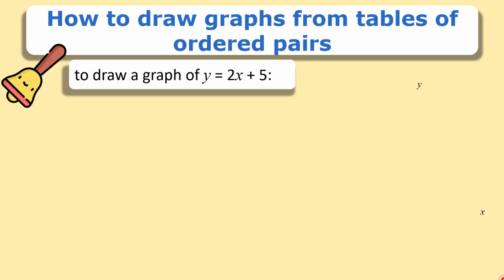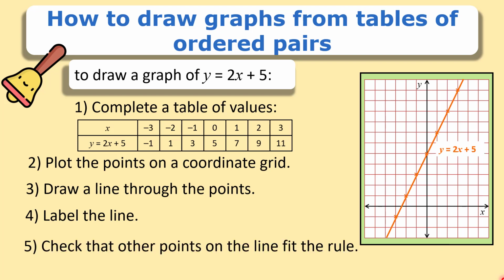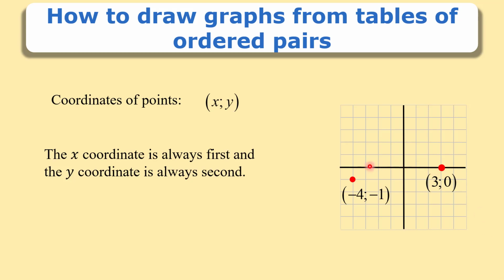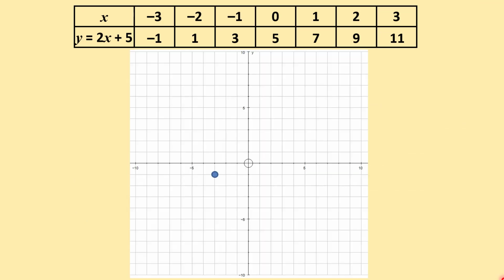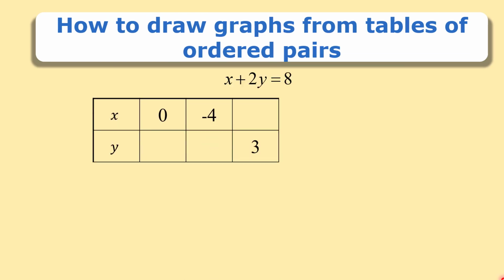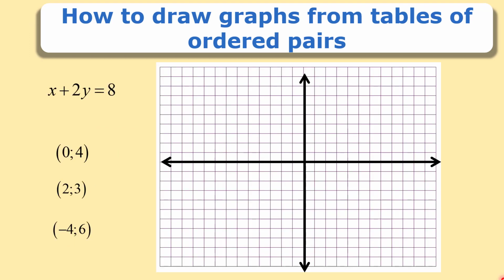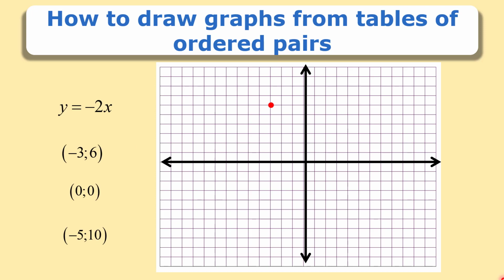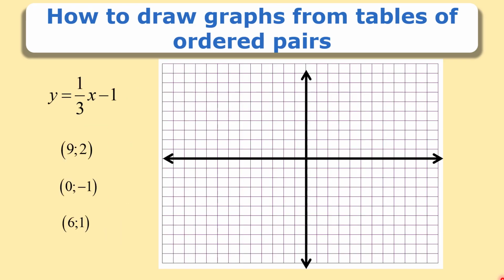Graphs: Plotting a graph using coordinate pairs